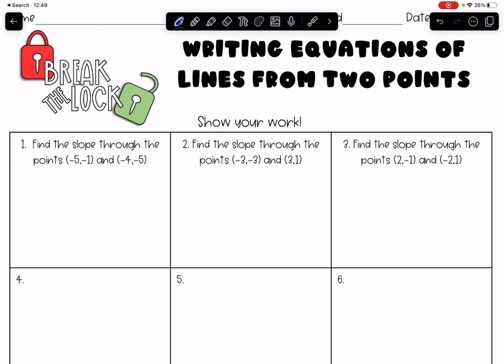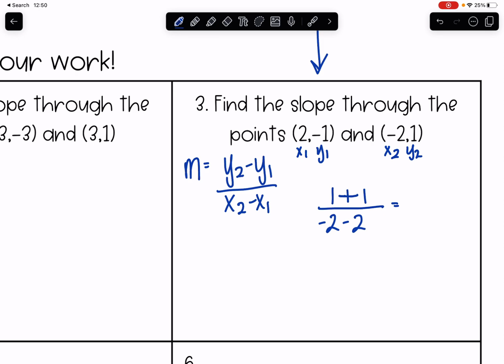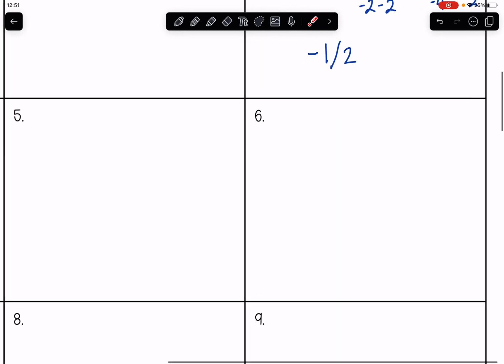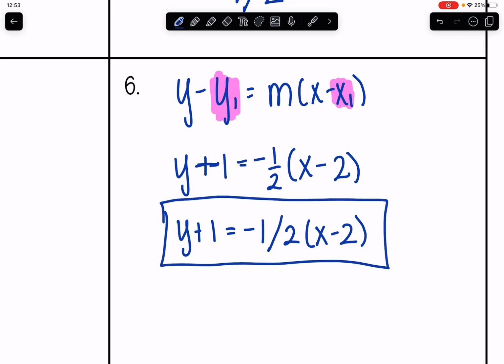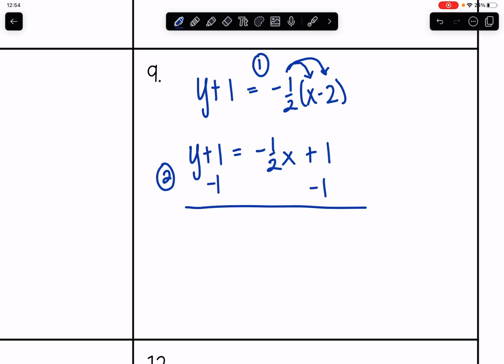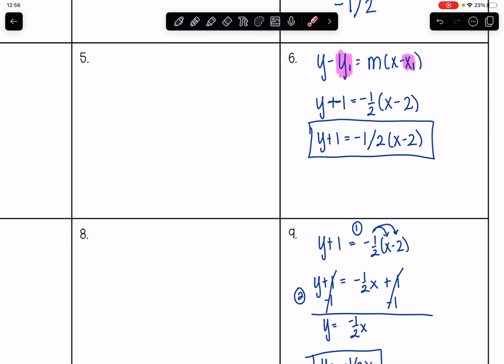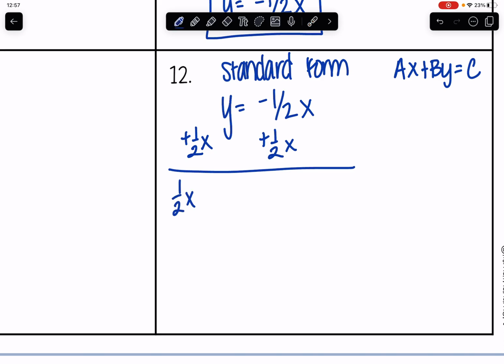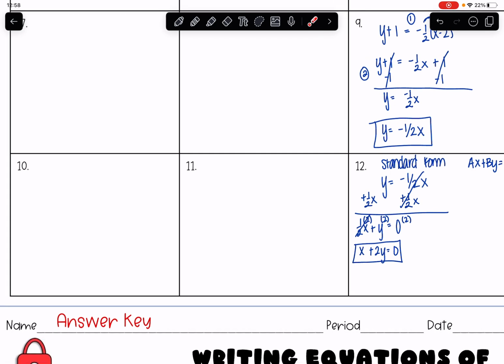Point Slope Classwork Video P1